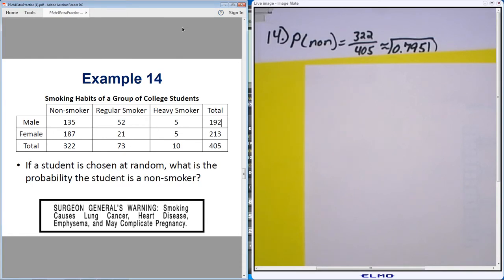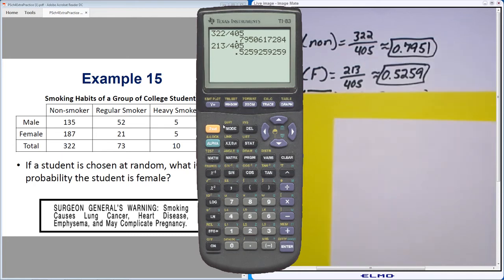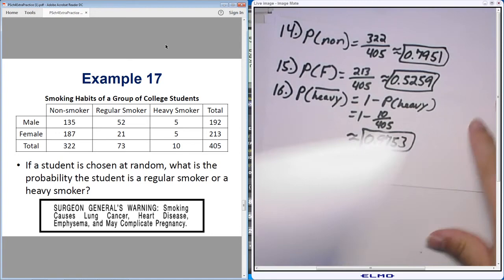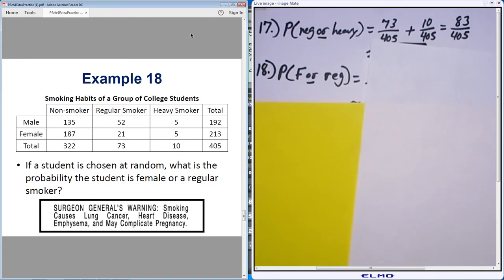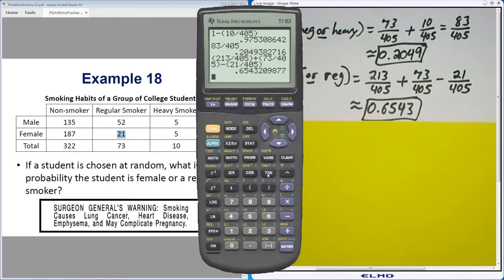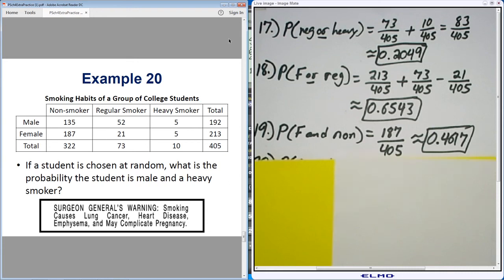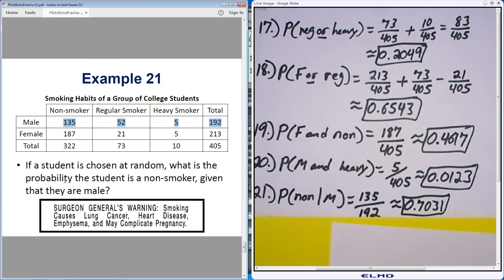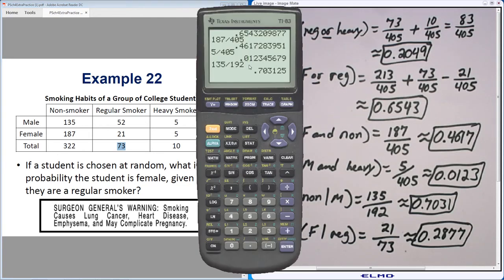Stats Ch. 4 Extra Practice Part 2